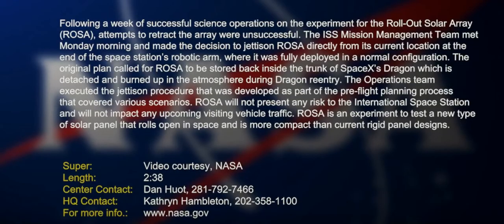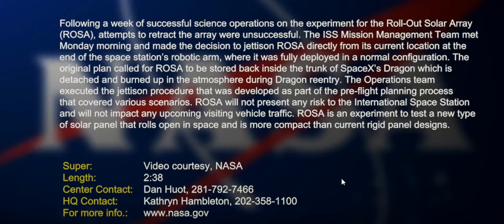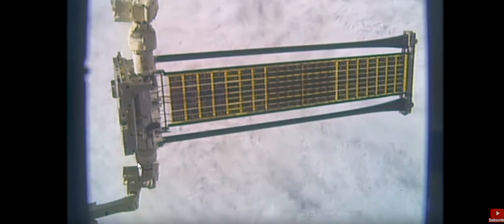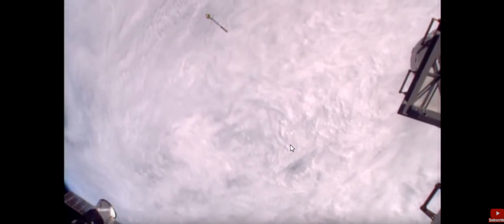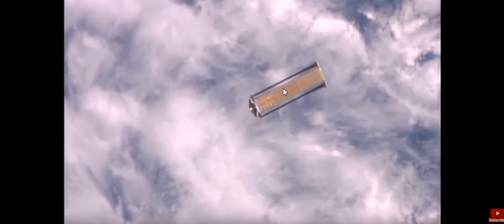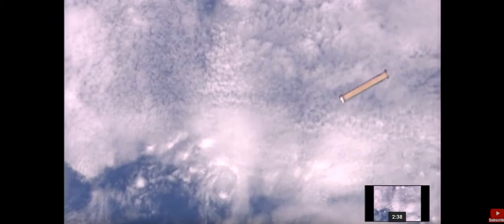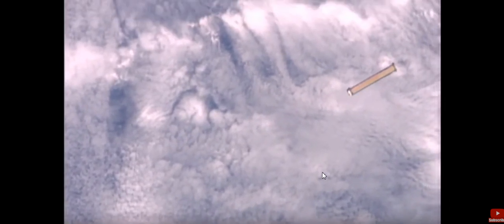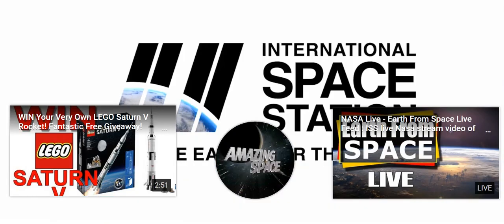ROSA Array failed to retract and discarded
The ROSA array deployed last week failed to retract so it could not be redployed in to the Dragon X hold. NASA decided to jettison the array assuming it would not affect any upcoming vehicle or anything!

My concern is that the longerons are kevlar/carbon fibre construct and if they would burn up in the descent? Did they test for that?